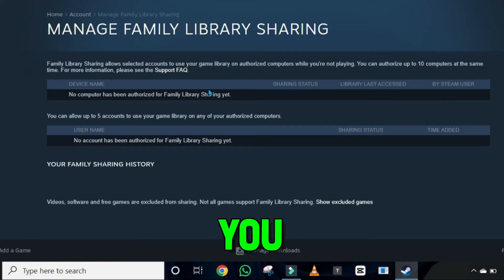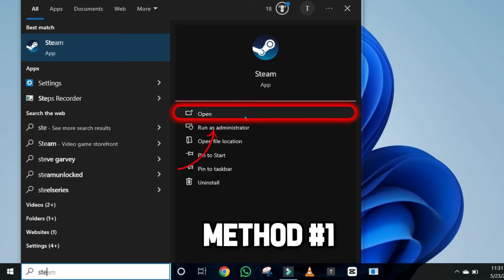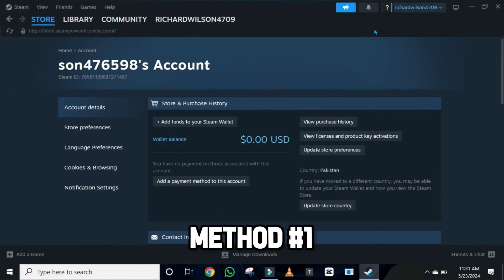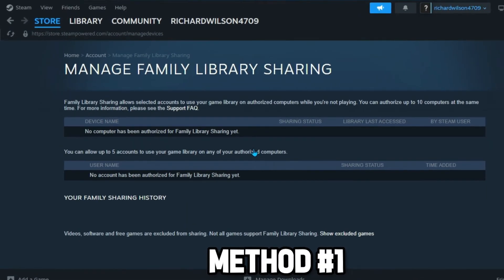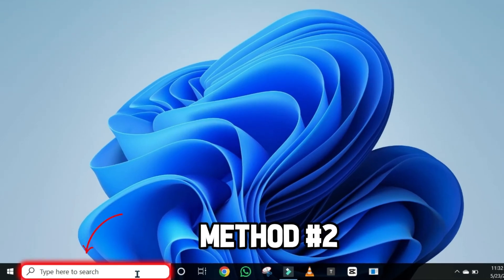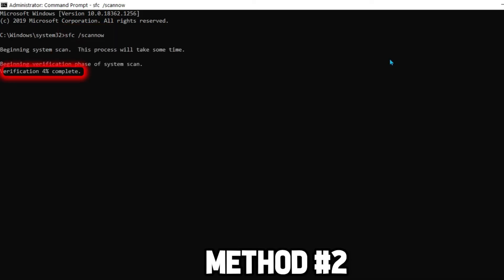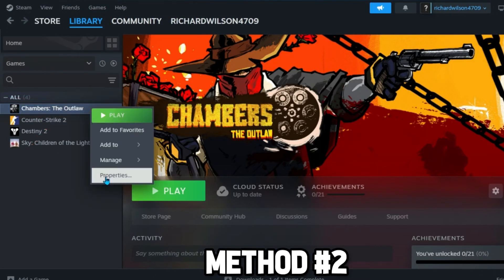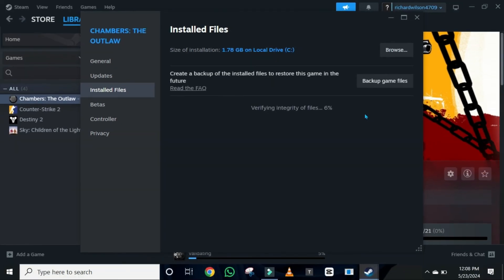Fix Steam Family Sharing Not Working (100% Solution) New Method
In this Tutorial you'll learn Fix Steam Family Sharing Not Working in 2025.

🎮🔧 Title: Fix Steam Family Sharing Not Working

📌 Video Description:
Having issues with Steam Family Sharing not working properly? In this comprehensive troubleshooting guide, we'll walk you through the steps to resolve common problems and get your Family Sharing feature back up and running.

Join us as we cover effective solutions to fix Steam Family Sharing issues:

Ensuring both accounts have Family Sharing enabled
Verifying account settings and restrictions
Checking network connectivity and Steam server status
Updating Steam client and games
Restarting Steam and your computer
Reauthorizing shared accounts and devices
🔧👥 Get your Steam Family Sharing working smoothly!
Watch the video to learn how to troubleshoot and fix issues with Steam Family Sharing and enjoy sharing games with your family and friends hassle-free.

By The End Of This Tutorial, You'll Have a Fully Known By Fix Steam Family Sharing Not Working